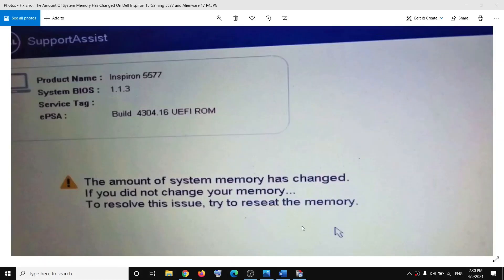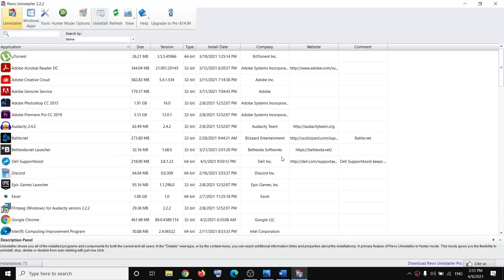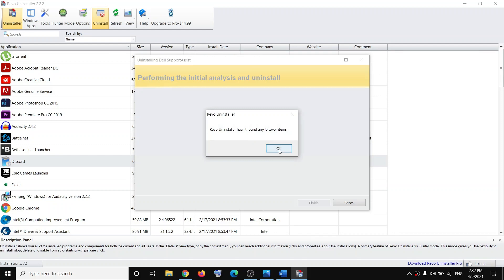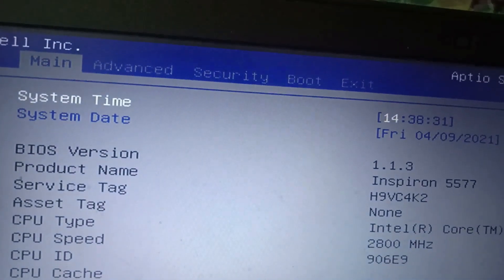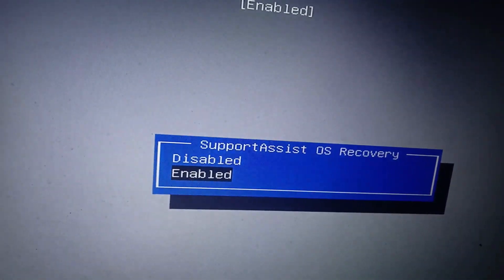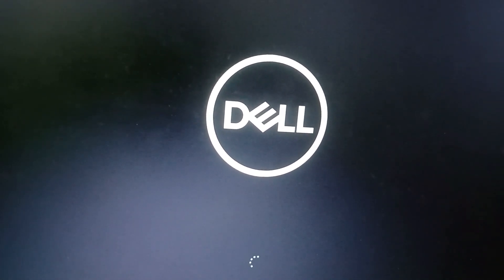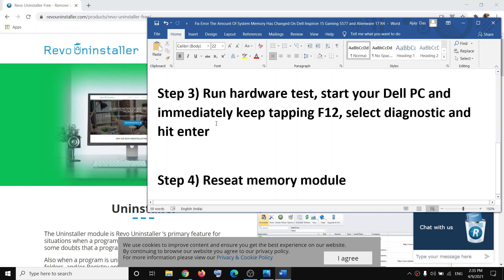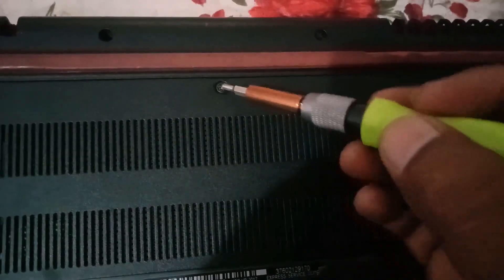Fix Error The Amount Of System Memory Has Changed On Dell Inspiron 15 Gaming 5577 & Alienware 17 R4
Steps to Fix Error The Amount Of System Memory Has Changed If you did not change your memory to resolve this issue try to reseat the memory,Fix Error The Amount Of System Memory Has Changed on Alienware PC
Step 1) Uninstall SupportAssist using revo uninstaller
Step 2) Disable SupportAssist OS Recovery in BIOS
Step 3) Run hardware test, start your Dell PC and immediately keep tapping F12, select diagnostic and hit enter
Step 4) Reseat memory module